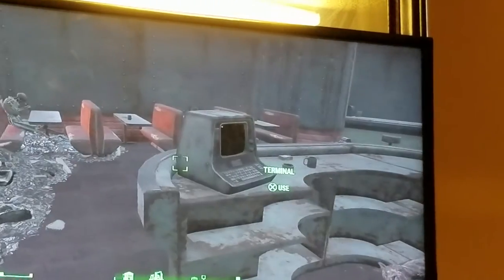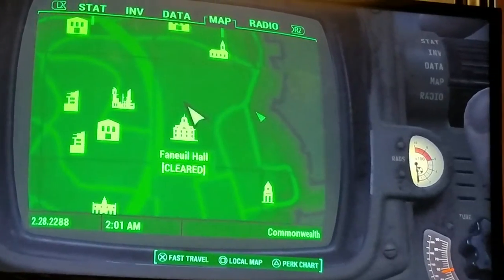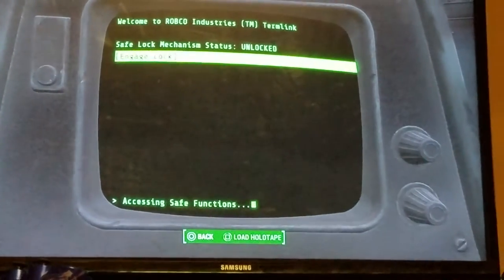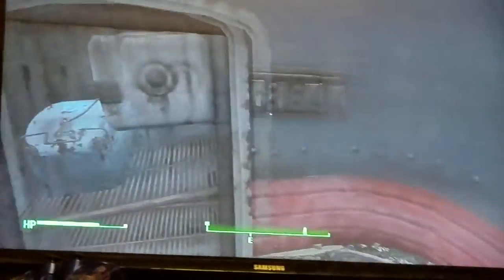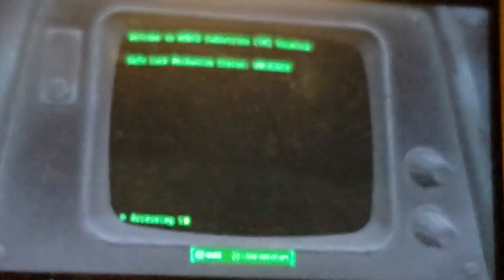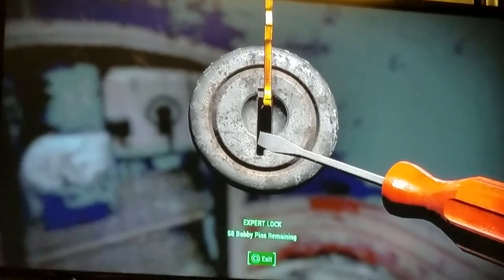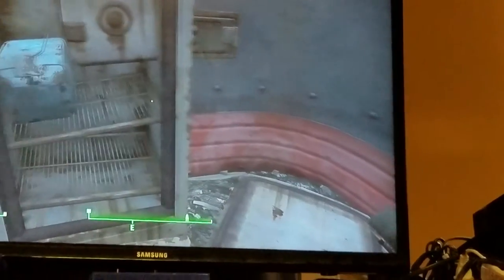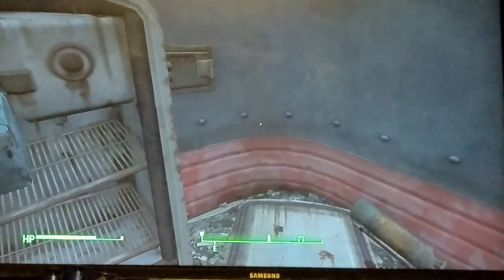Fallout4 Unlimited XP!.......Glich?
Must have (Expert Lockpicking) And (Advanced Hacking)